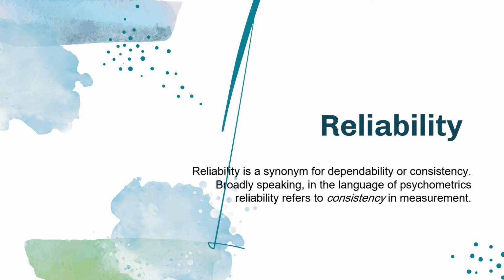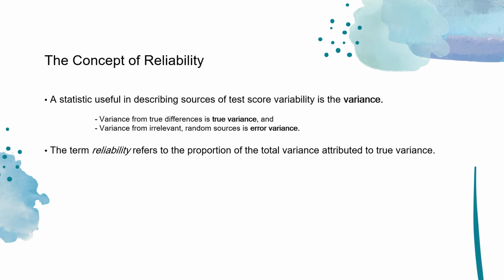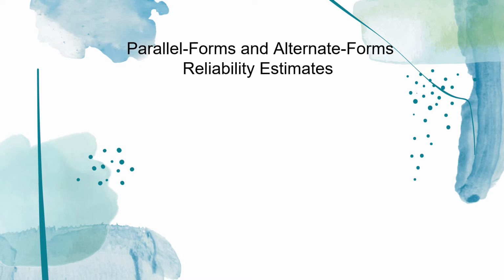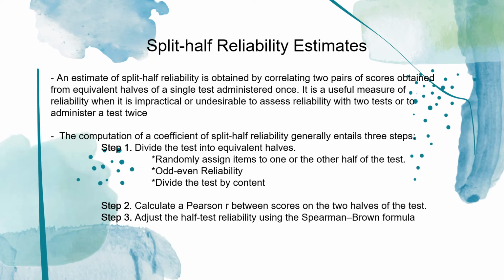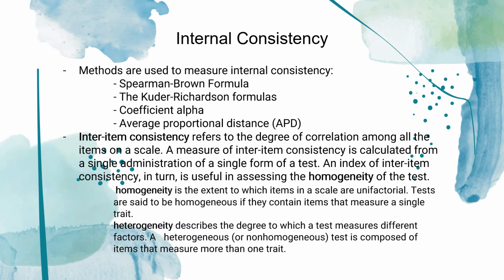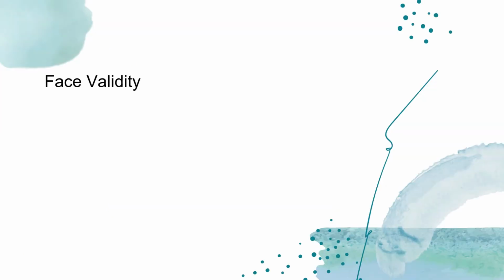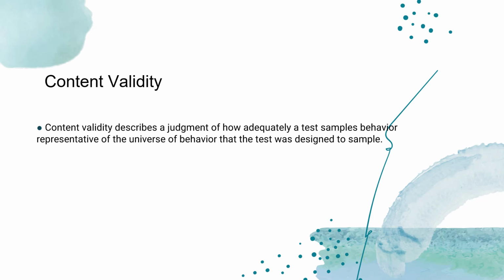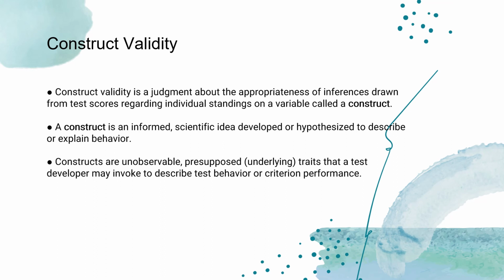Reliability and Validity - Assessment of Learning